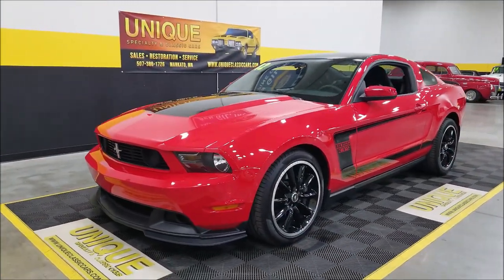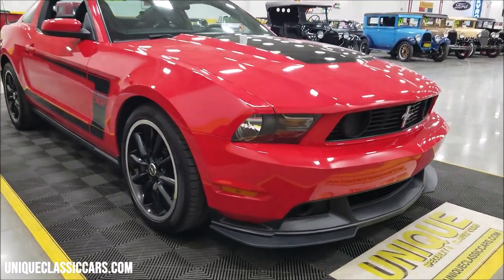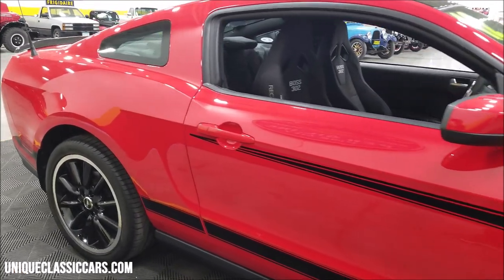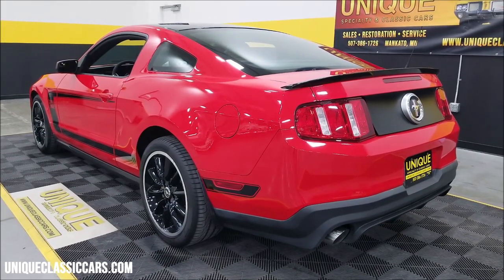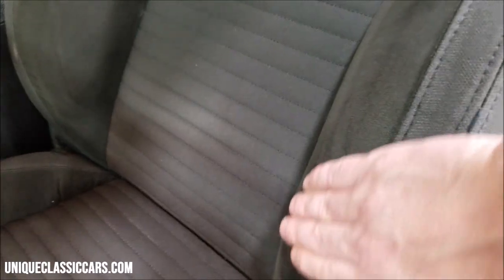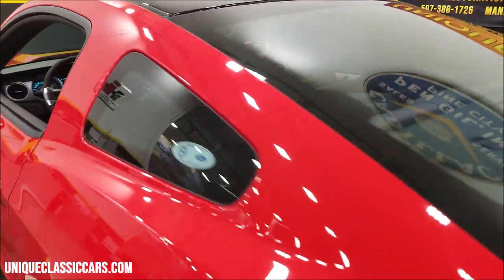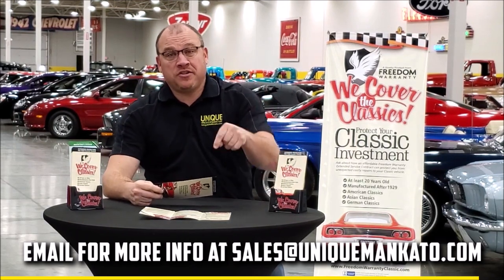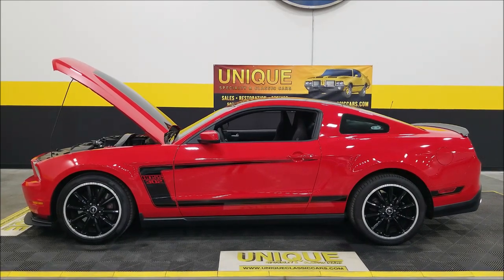2012 Ford Mustang Boss 302 | For Sale $36,900